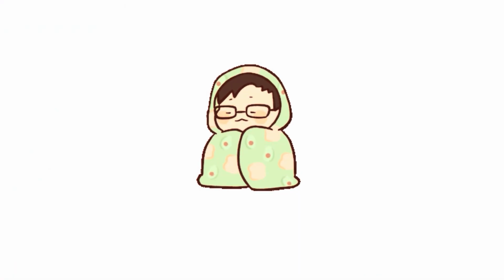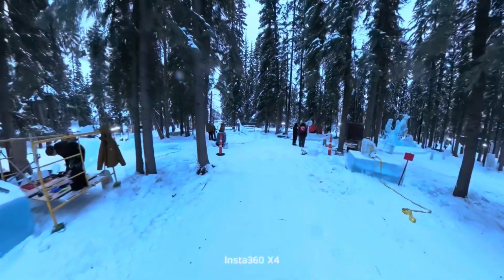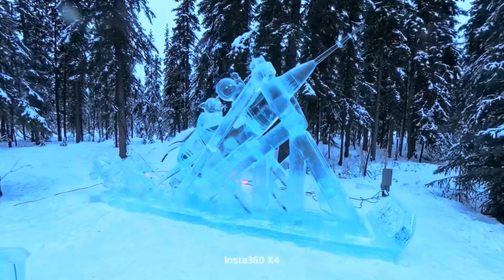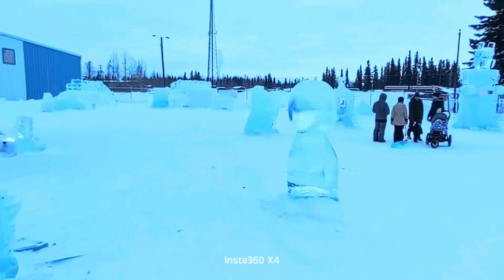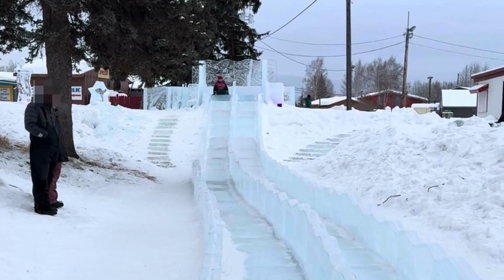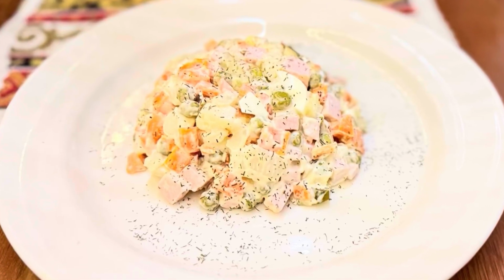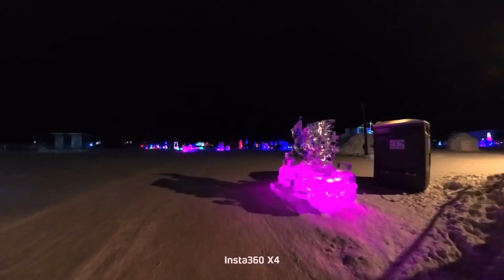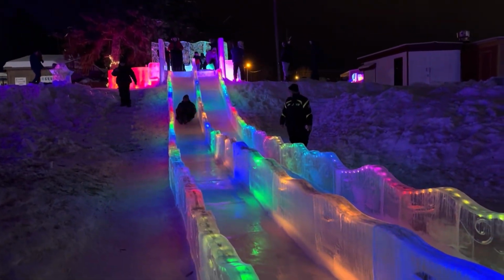20250223 World Ice Art Championships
Do you want to try the ice slide? How about ice playground? Are you interested in ice sculptures? This event offered you both the fun and the art.